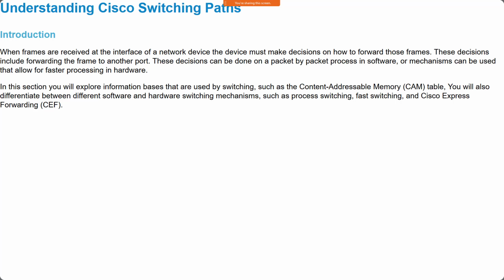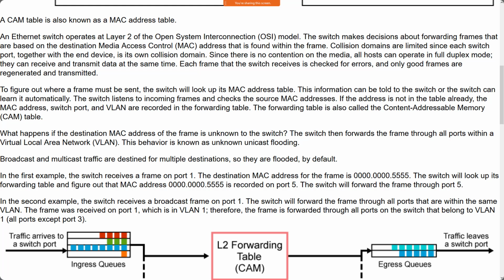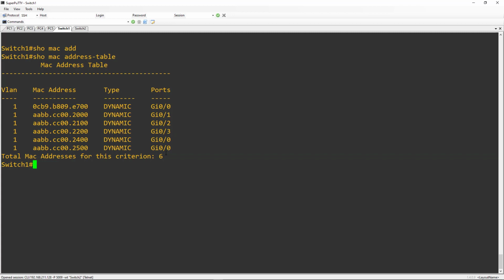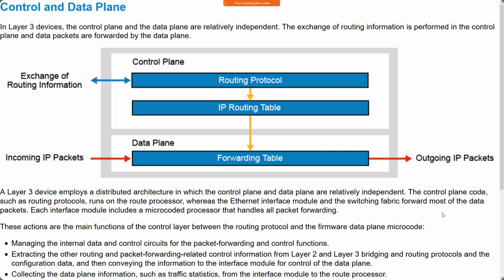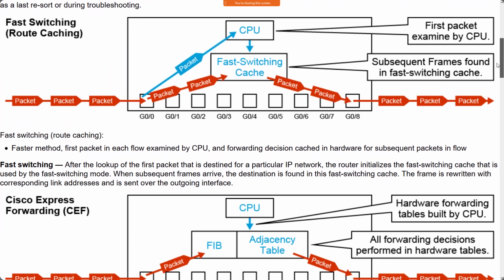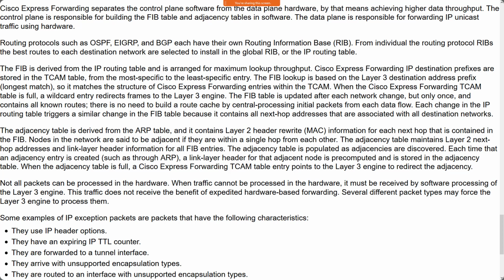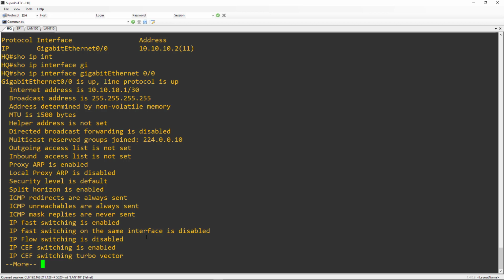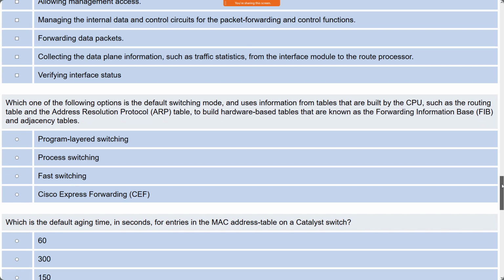ENCOR Section 2 - Understanding Cisco Switching Paths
ENCORE SECTION 2
2.1 Layer Two Switch Operation
2.2 Discovery 1: Investigating the CAM (Lab Demo)
2.3 Control and Data Plane
2.4 Discovery 2: Analyze Cisco Express Forwarding
2.5 Summary Challenge